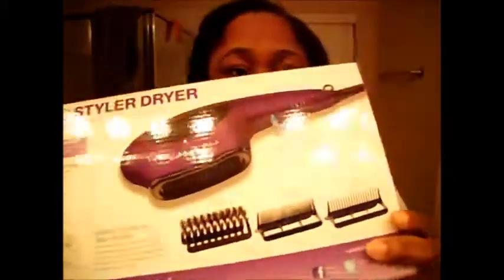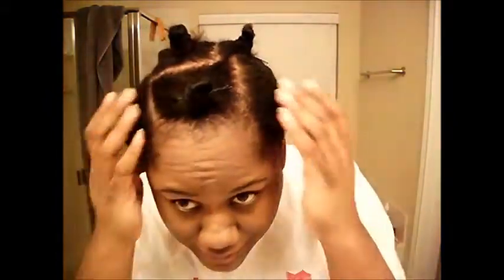bantu knots on blow dryed (laila ali blow dryer) natural hair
bantu knot out turned high bun turn mini fro